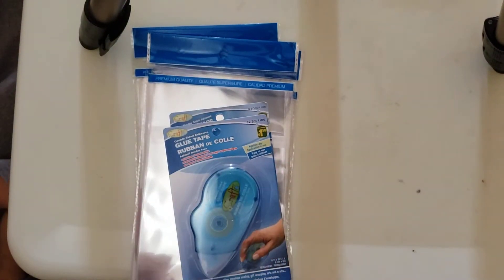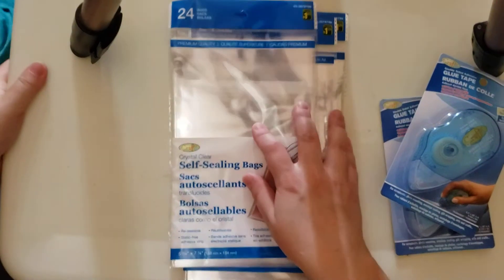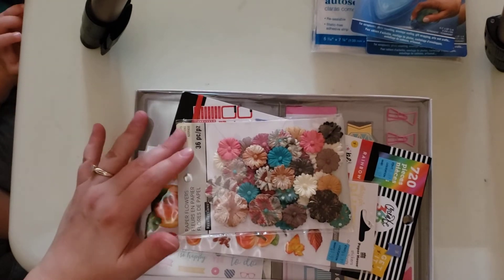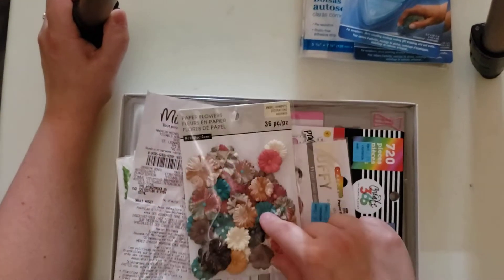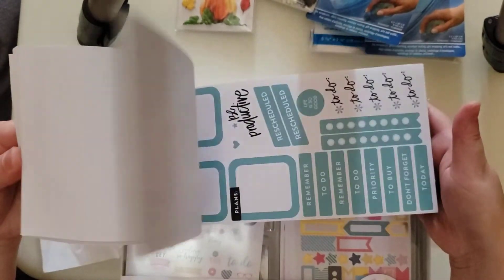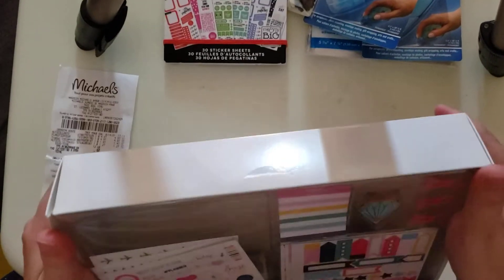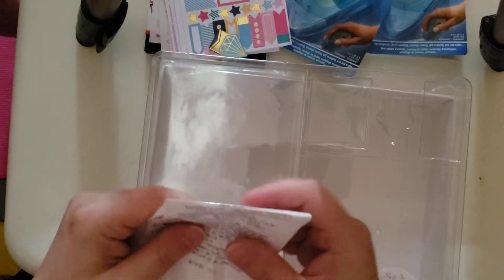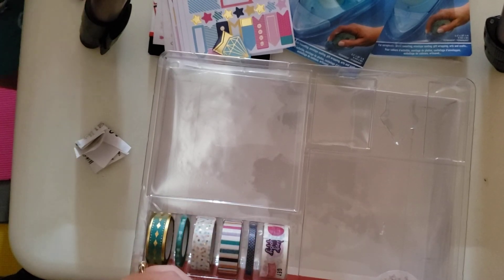Micheals and dollarama haul August 16 2020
Didnt find what i was looking for but found these fun items!